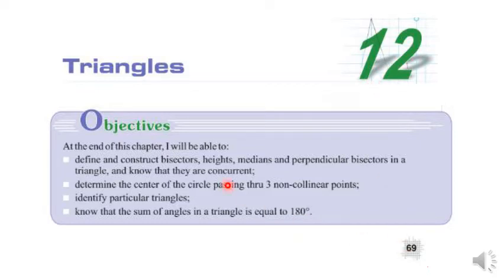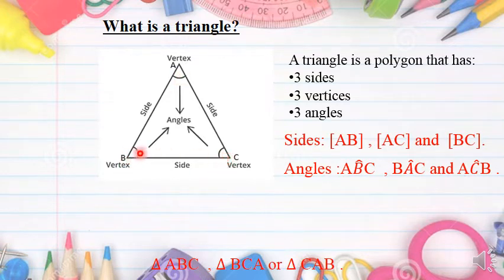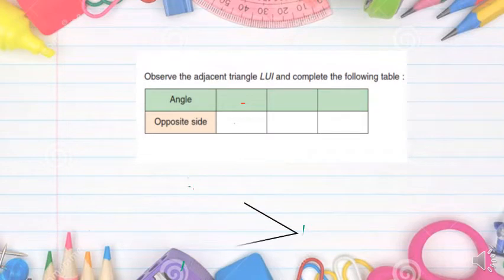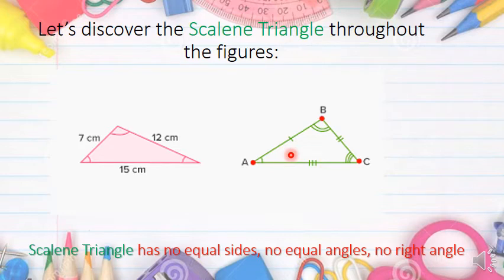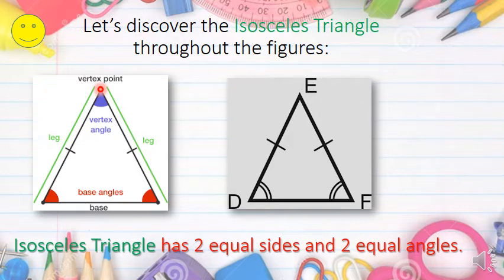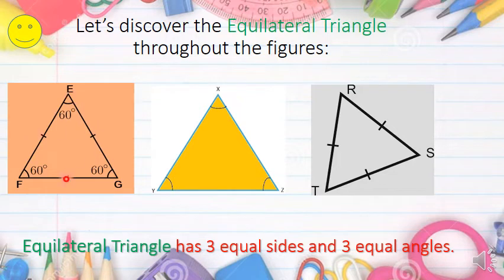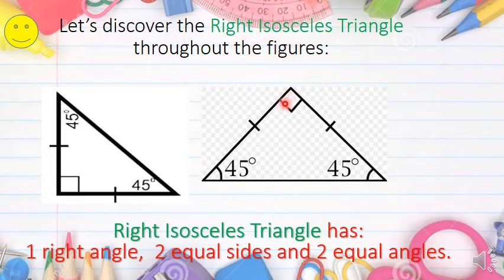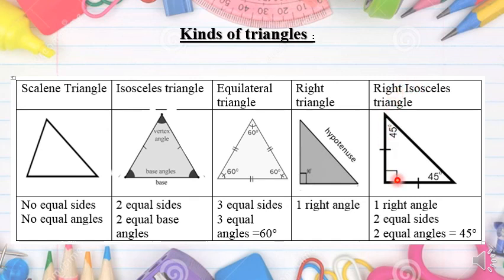Triangles -Grade 6 - session1